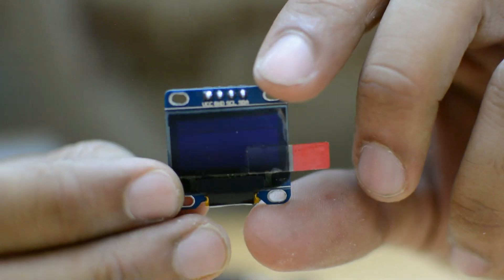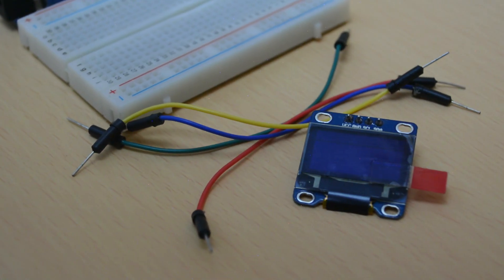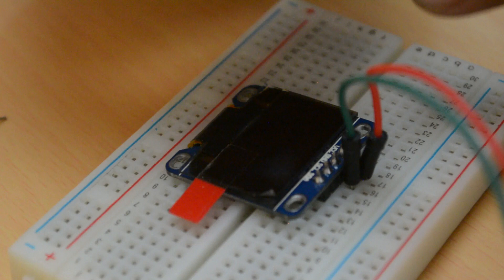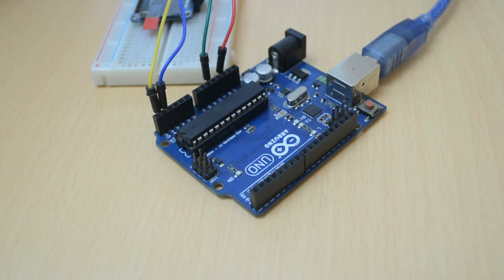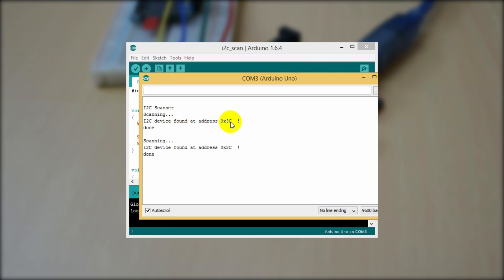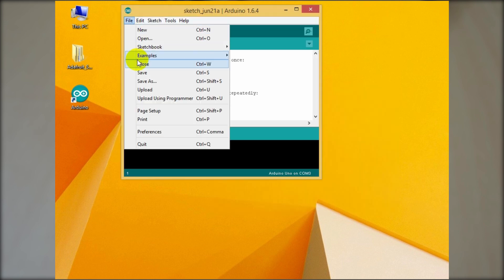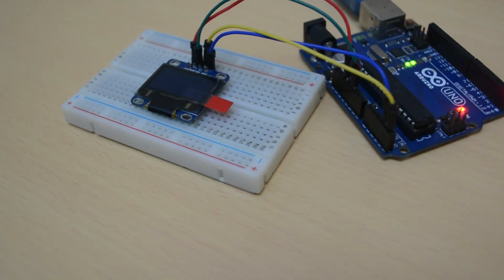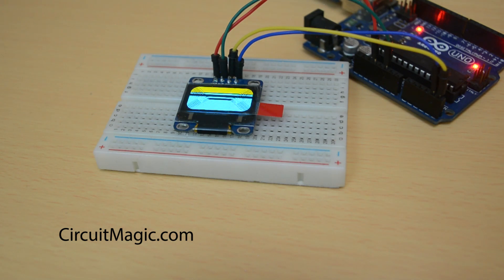OLED Display I2C 128x64 With Arduino - Tutorial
Hi Guys,

This video about, how to connect with Arduino and display content on OLED Display.

Below is the project page link you can find the scanner code and github link for adafruit library there.